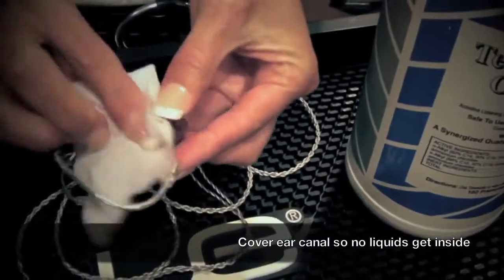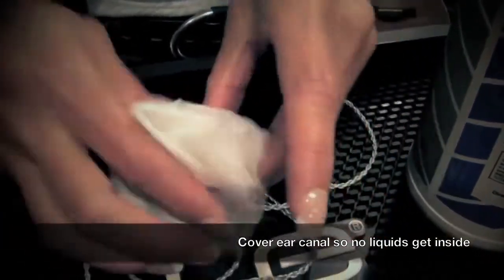Ultimate Ears - How to Clean Custom In Ear Monitors